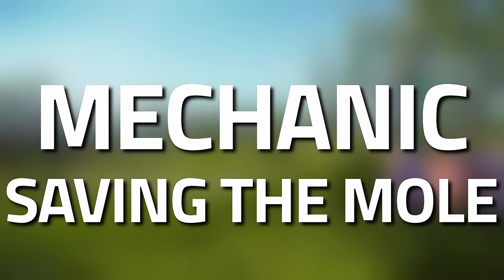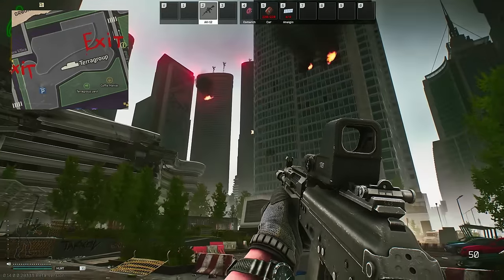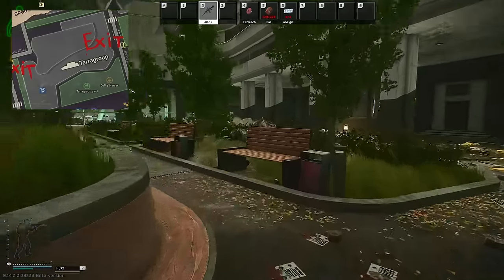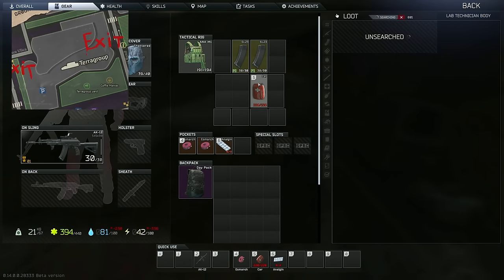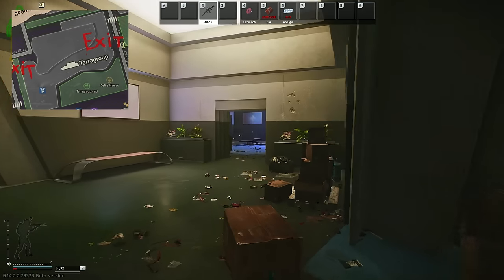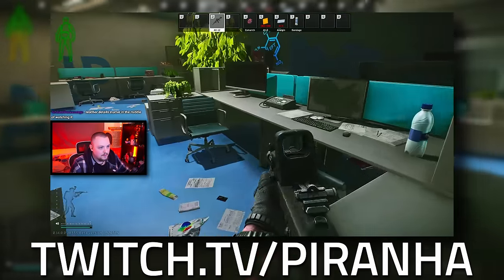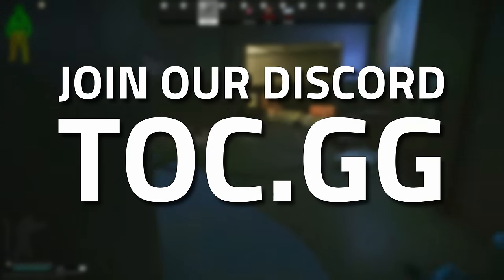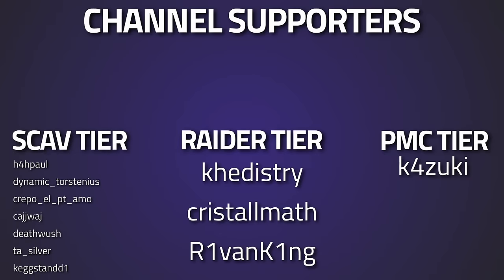Saving The Mole - Mechanic Task Guide - Escape From Tarkov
🔵🟣⚫ Task Guide Details:

This is a guide for the Mechanic Task, Saving The Mole in Escape From Tarkov

Task Objectives:
*Locate the USEC PMC group at the parking lot of the TerraGroup complex on Ground Zero
*Locate the lab scientist on Ground Zero
*Access the scientist's office
*Locate and obtain the scientist's hard drive

Task Rewards:
*3,800 EXP
*Mechanic Rep +0.01
*15,000 Roubles (Without an Intelligence Center)
*15,750 Roubles (With Intelligence Center Level 1)
*17250 Roubles (With Intelligence Center Level 2)
*2x Tube of Poxeram cold welding
*2x Metal spare parts

🔵🟣⚫ Stream Schedule:
Streams everyday starting at 8AM GMT

🔵🟣⚫ Video Details:
00:00 - Broadcast Part 2 Info
00:21 - Where To Find The PMC Group
01:05 - Where To Find The Lab Scientists
01:42 - Where To Find The Scientist's Office
02:04 - Where To Find The Scientist's Hard Drive
03:02 - Thanks To Our Supporters